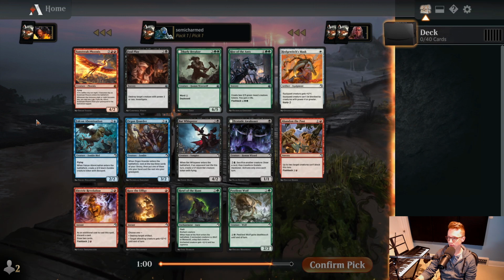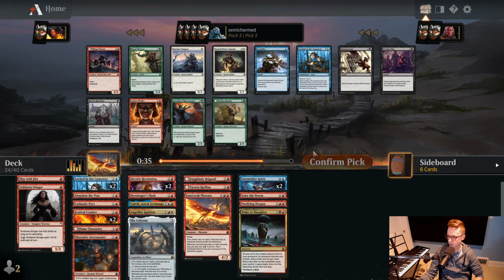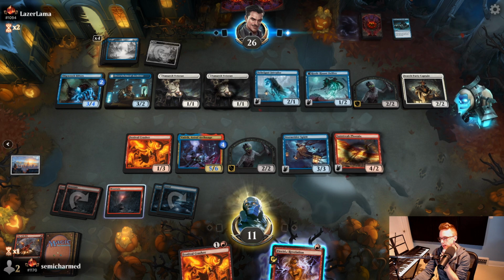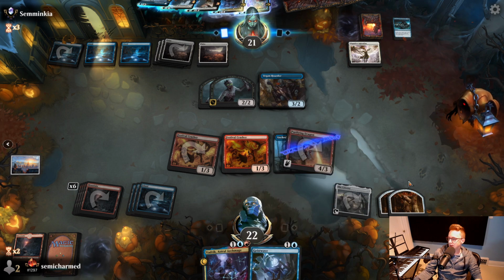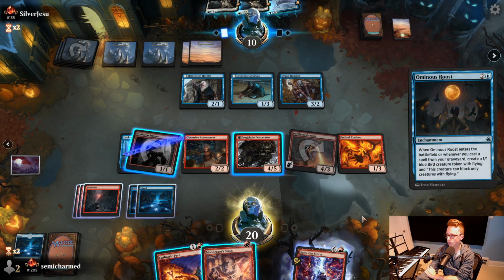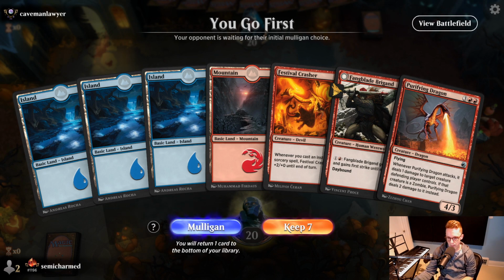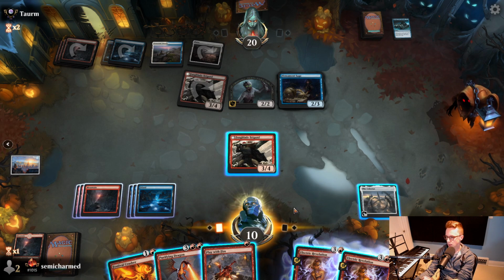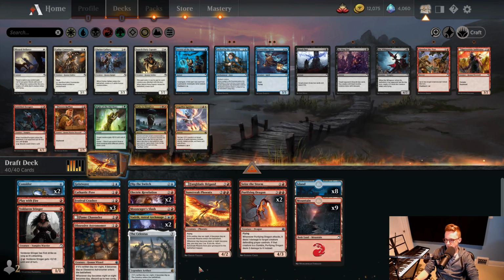How To Draft Blue-Red UR Spells in Innistrad: Midnight Hunt - Max Wins at Mythic!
In today's Innistrad: Midnight Hunt draft, we take a sweet Blue-Red Spells deck into the Mythic Ranks! I don't always draft Red, but when I do, I make sure to draft busted Rares and Uncommons :)